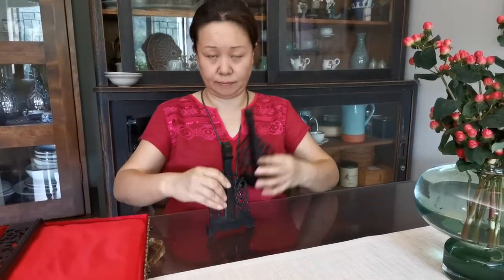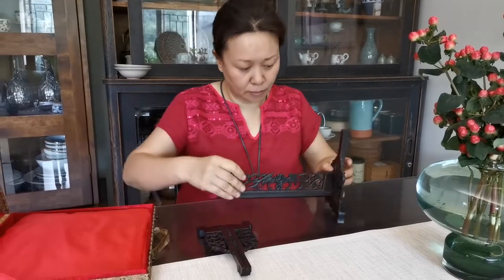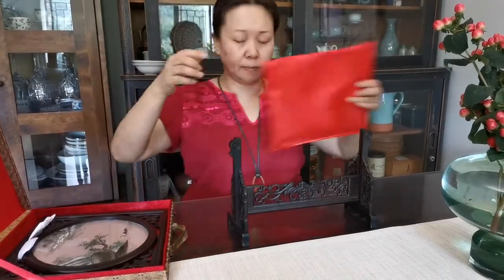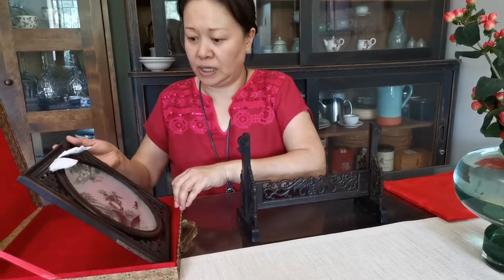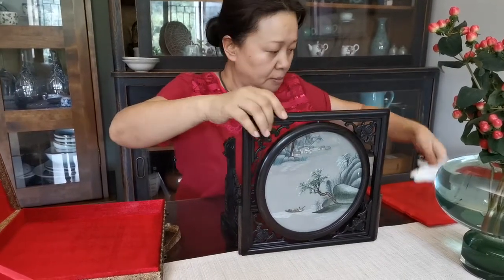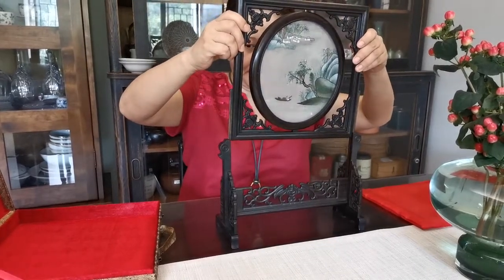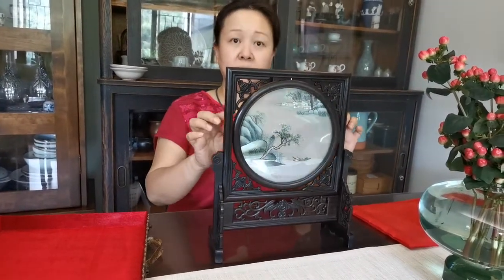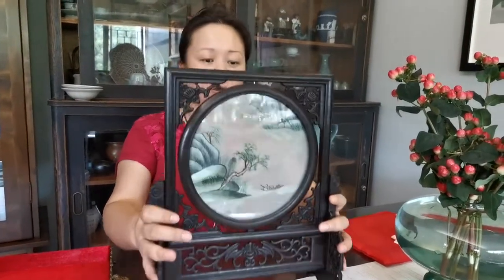How to assemble the table screen